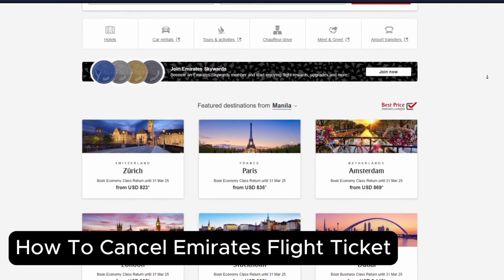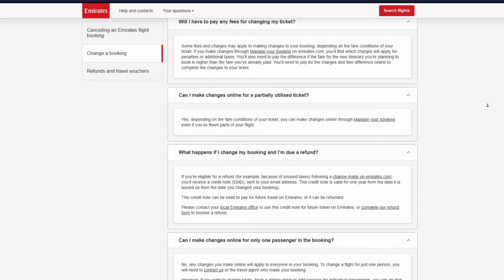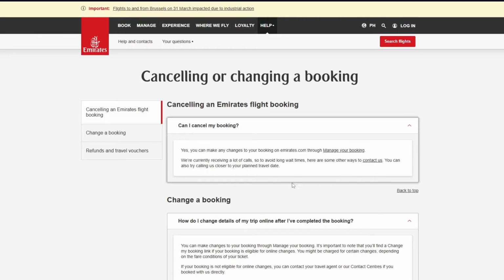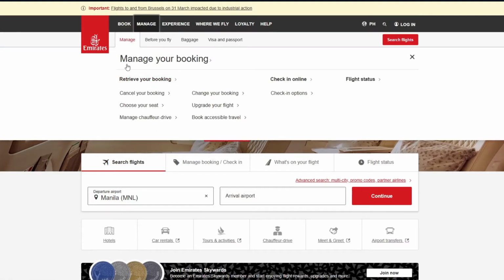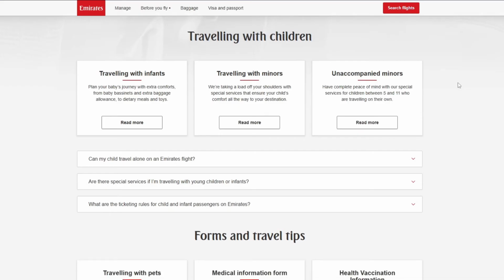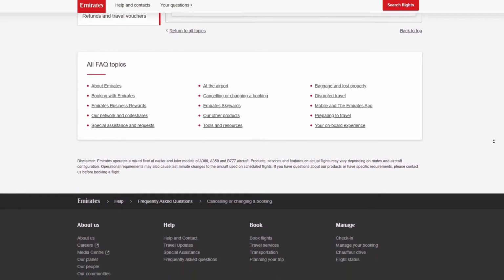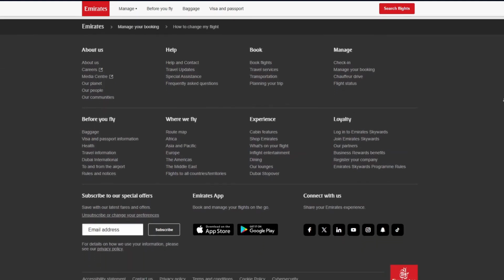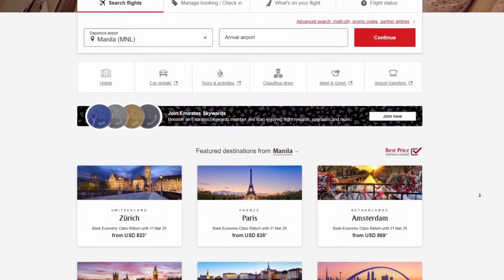NEW! How to Cancel Emirates Flights | Quick Guide to Getting Your Emirates Flight Refund FAST!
Need to cancel your Emirates flight? In this quick tutorial, I’ll walk you through how to cancel Emirates flights step-by-step — whether you booked online, through the app, or via a travel agent. You’ll also learn what refund options are available and how to avoid unnecessary cancellation fees.

✅ What You’ll Learn in This Emirates Cancellation Tutorial:
🛑 How to Cancel Your Emirates Flight Online or via the App
💳 What Cancellation Fees May Apply (Saver, Flex, Business Class)
🔁 How to Request a Refund or Travel Voucher
📅 Emirates’ 24-Hour Risk-Free Cancellation Policy
📞 When to Contact Emirates Customer Support
💡 Pro Tips to Avoid Penalties & Maximize Refunds

⏳ Timestamps & Video Chapters:
0:00 Introduction – Can You Cancel an Emirates Flight?
0:45 Emirates Cancellation Policy Overview
1:30 How to Cancel Flights Online via “Manage Booking”
2:30 Canceling with the Emirates App (Mobile Walkthrough)
3:30 Understanding Refunds vs. Vouchers
4:30 How to Contact Emirates for Manual Cancellation
5:30 Final Tips for Refund Success & Policy Hacks

🔥 Why You Should Watch This:
✅ Learn How to Cancel Without Losing Money
✅ Know When You're Eligible for a Full Refund
✅ Avoid Confusing Airline Terms & Hidden Fees
✅ Works for All Fare Classes — Economy to First
✅ Perfect for Last-Minute Travel Changes or Emergencies

✅ Emirates Passengers Who Need to Cancel Plans
✅ Travelers Seeking a Refund or Voucher Option
✅ Anyone Unsure About Fare Rules or Policies
✅ First-Time Flyers with Emirates
✅ People Using the Emirates App or Website

📢 Follow me for more airline tutorials, booking support, and smart travel tips!